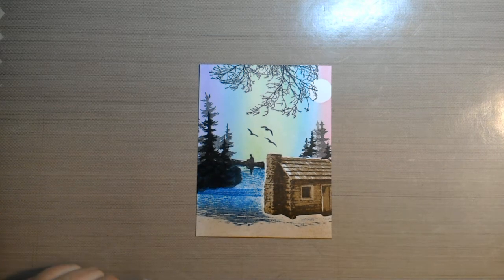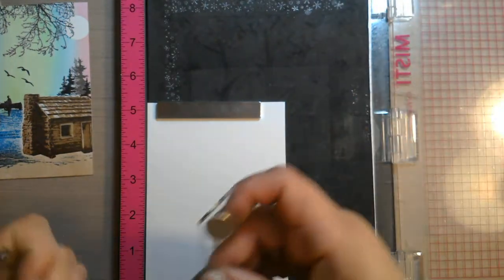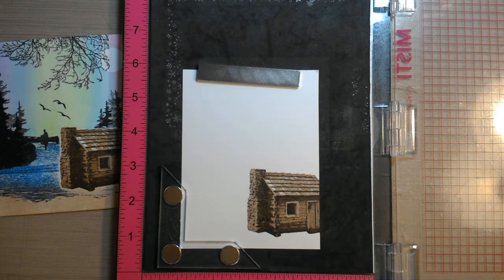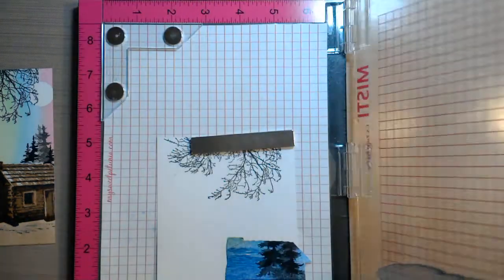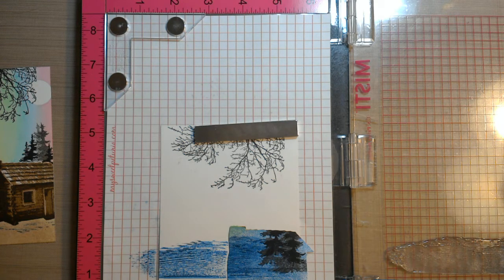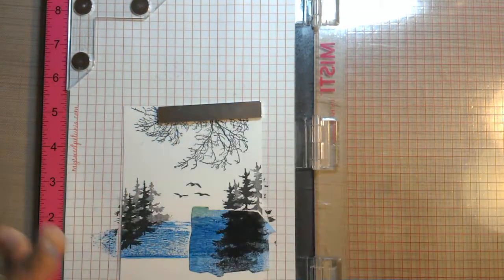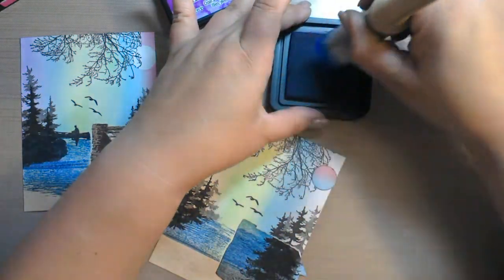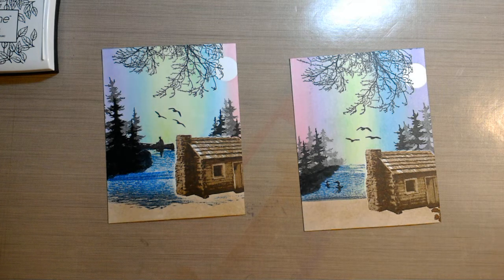lake card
Kitchen sink stamps, distress inks, penny black, stamping up & altenew inks, tim Holtz treeline